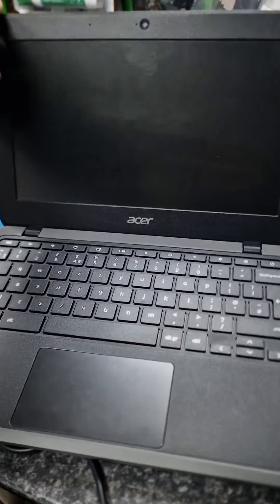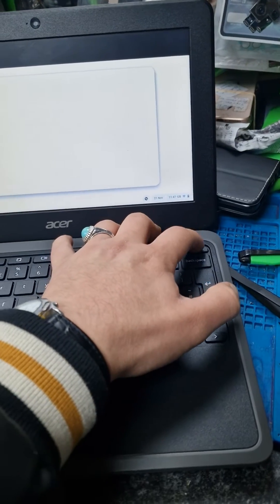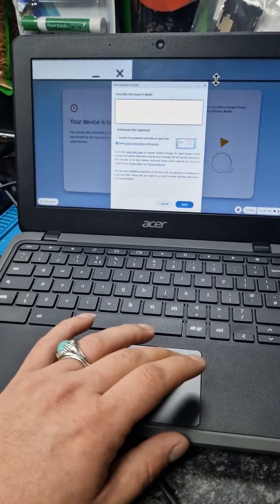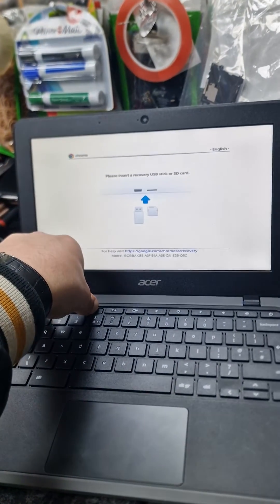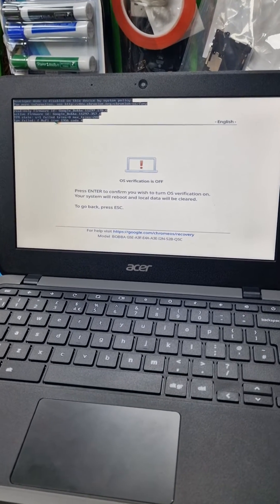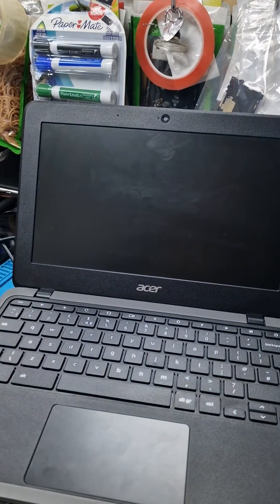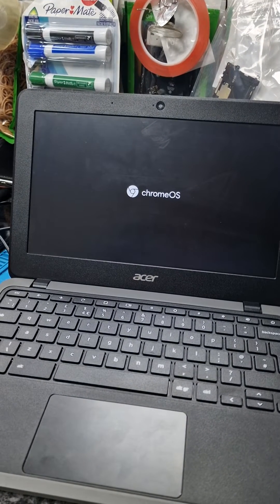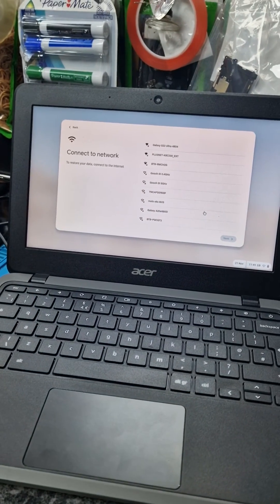acer chrome book how to hard reset without email or password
acer chromebook hard reset factory reset